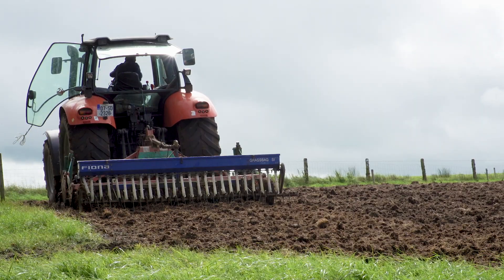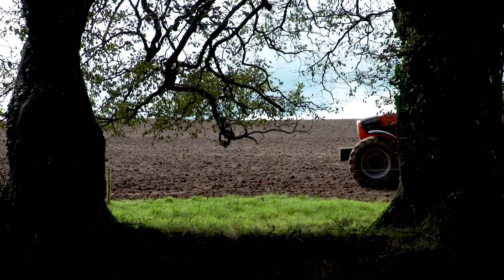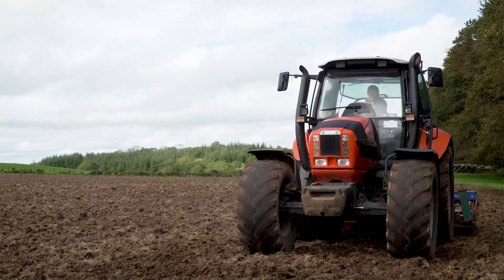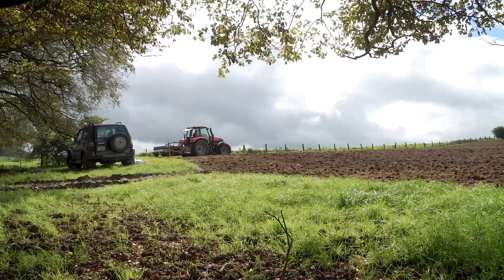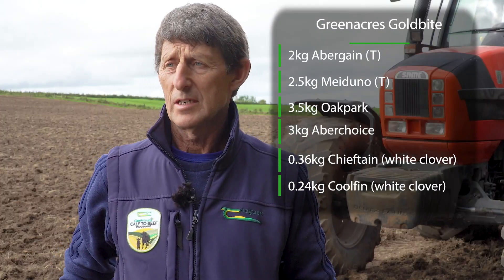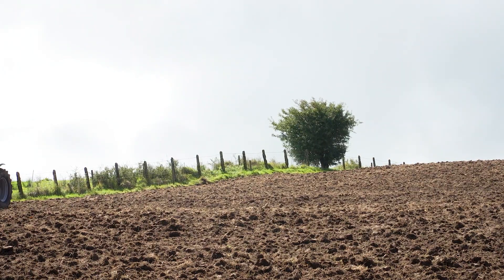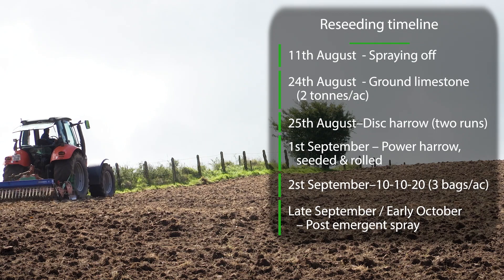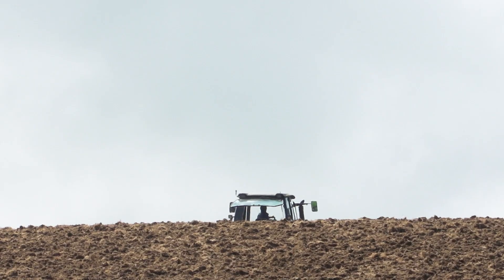Reseeding - Martin Connolly - Teagasc Green Acres Farmer Participant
As part of Martin Connolly’s farm plan, an element of reseeding was included to not only improve the quantity of grass grown on the farm, but to also maximise the quantity grown each year.
Over recent weeks, Martin has reseeded 8ac on his farm with a dual-purpose grazing and silage mix.
Martin discusses the steps he completed to ensure that his autumn reseeding programme was a success – both in terms of germination and for the longevity of the sward.
After desiccating the existing sward in early August, the Roscommon-based farmer applied lime at a rate of 2t/ac in order to bring soil pH to the optimum level of 6.3 for perennial grass seed varieties.
The soil cultivation process involved two runs of a disc harrow and two runs of a power harrow before the seed was set. Once sowing was completed, the field was rolled to limit the impact of leather jacket attack and to ensure a good soil-to-seed contact was achieved.
In terms of the seed mixture used, ‘Greenacres Goldbite’ – a mix from Drummonds – was selected; it contained varieties rated highly on the Pasture Profit Index and it was suited for an early graze in the spring, one cut silage in mid-May and grazing for the remainder of the year.
‘Greenacres Goldbite’ seed mixture:
• Abergain (2kg)(tetraploid);
• Meiduno (2.5kg)(tetraploid);
• Oakpark (3.5kg)(diploid);
• Aberchoice (3kg)(diploid);
• Chieftain white clover (0.36kg);
• Coolfin white clover (0.24kg).
After the sward has established, Martin plans to re-enter the field with a post-emergence spray to tackle any seedling grassland weeds before they become too established. However, this step will depend on the weather conditions that occur towards the latter half of the month.